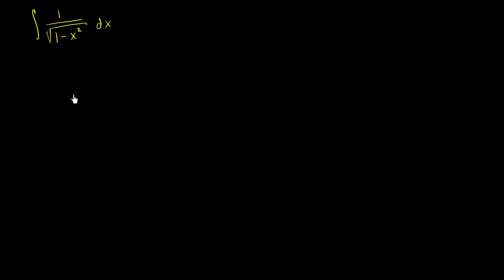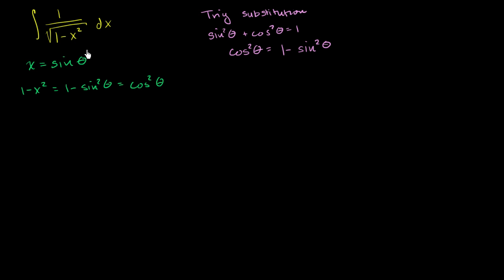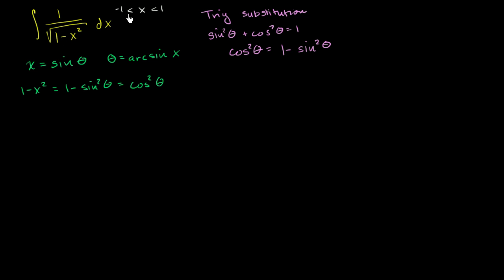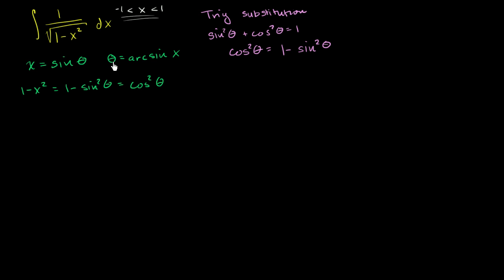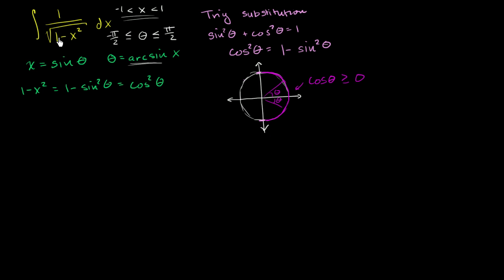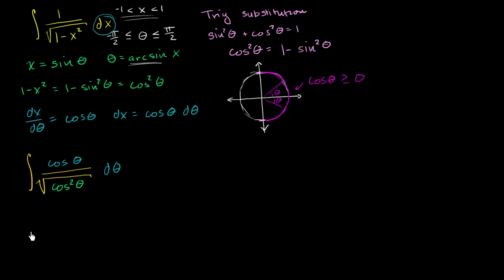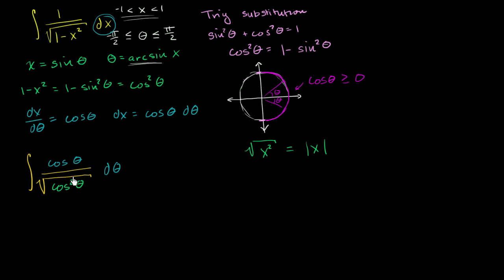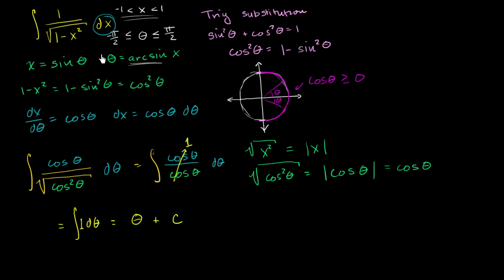Introduction to trig substitution